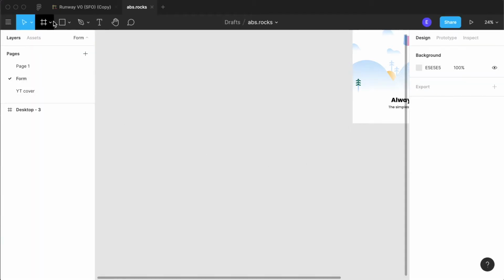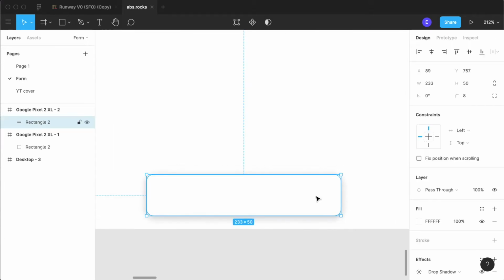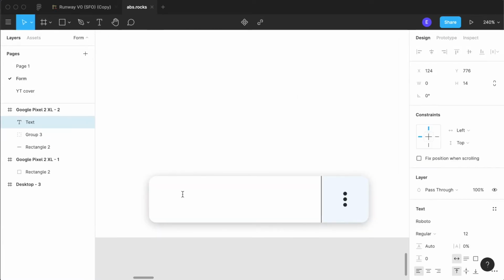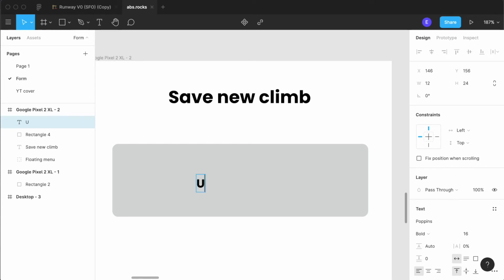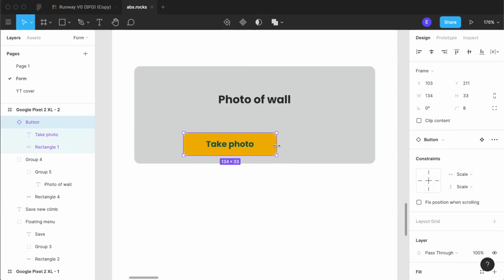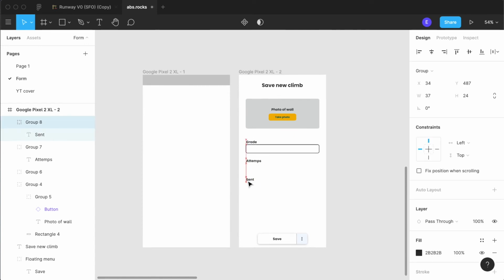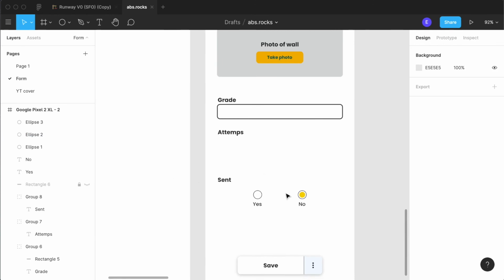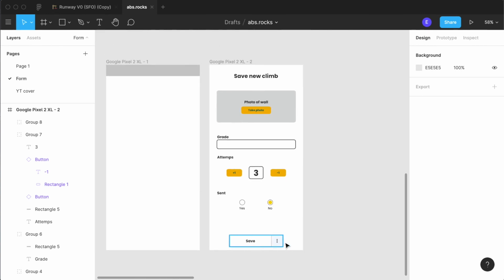Start designing as a developer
Starting a new project? In this series I show how I approach building a new application using modern JavaScript tech.

In this video I start the first interface design